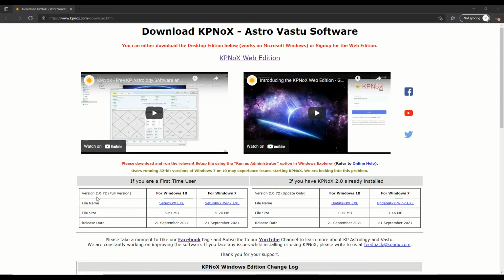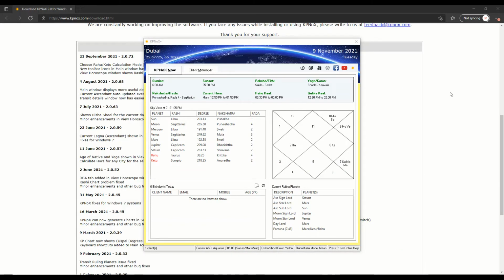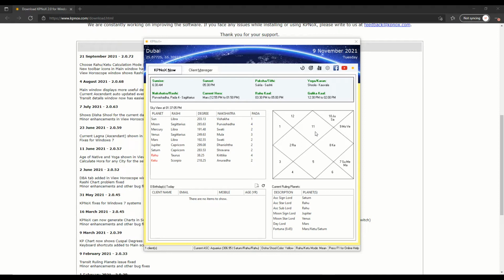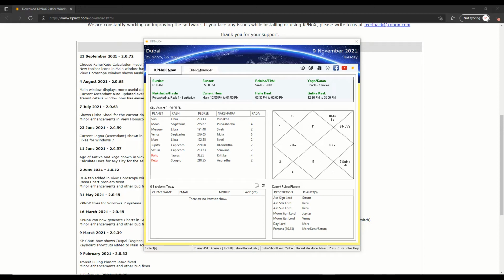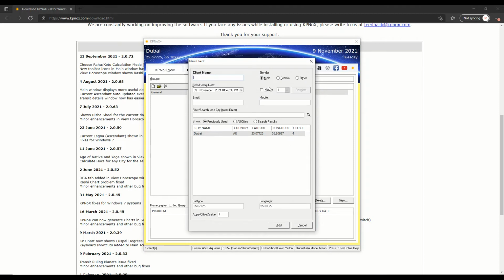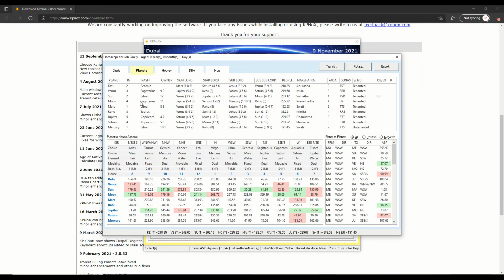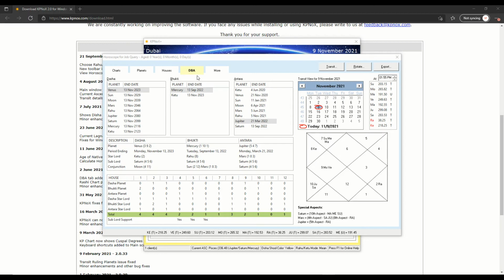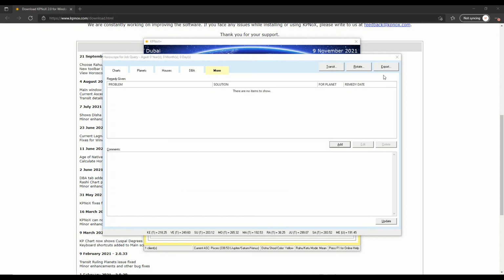KPNoX+ Sneak Peek - Quick insights into what's coming up!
Learn more about new and updated features that are coming up with the latest update for KPNoX.